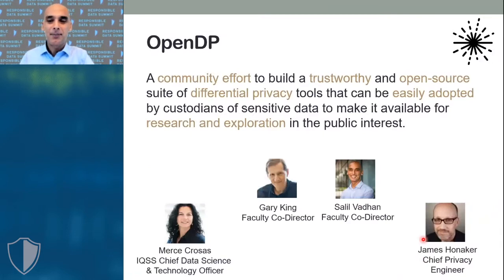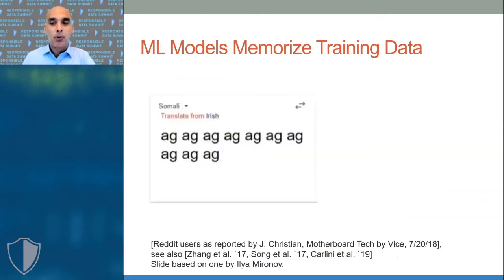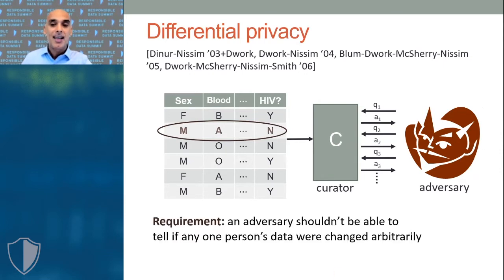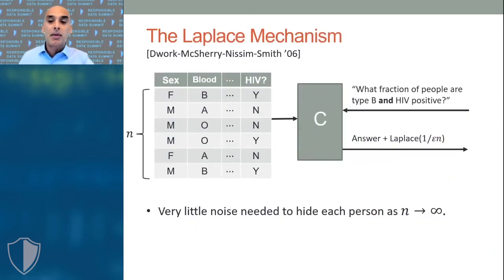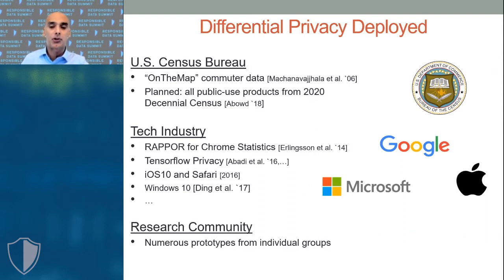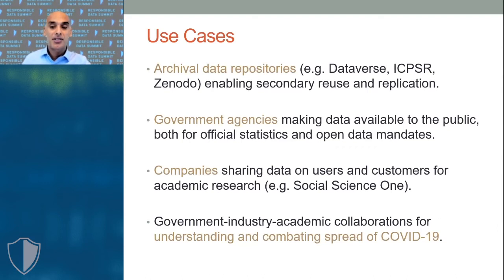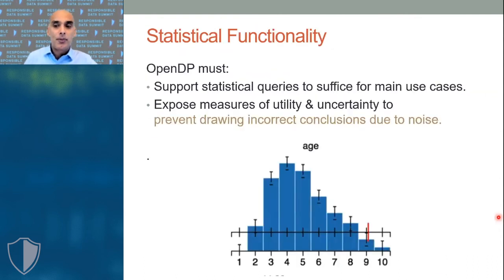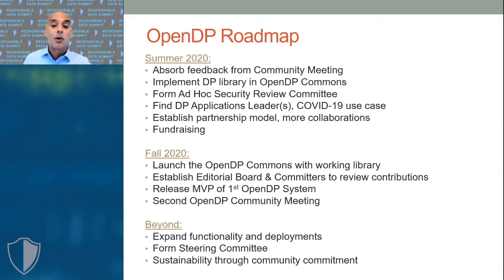OpenDP: An Overview with Salil Vadhan